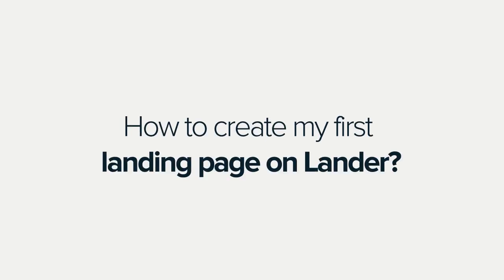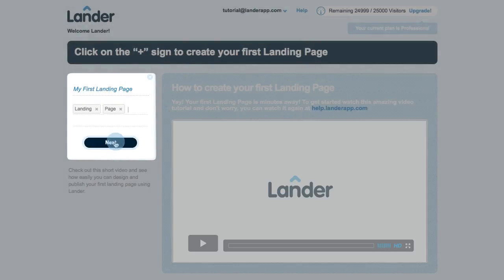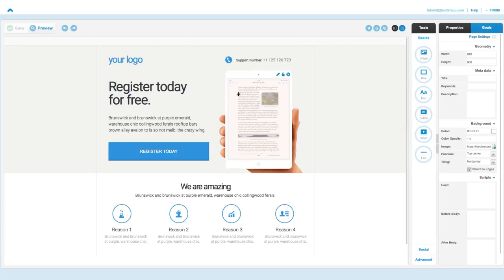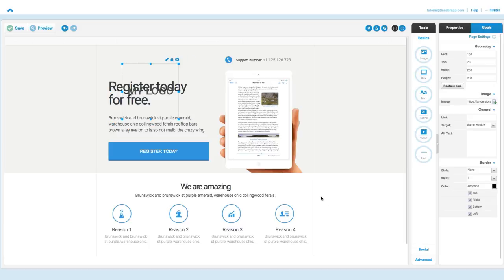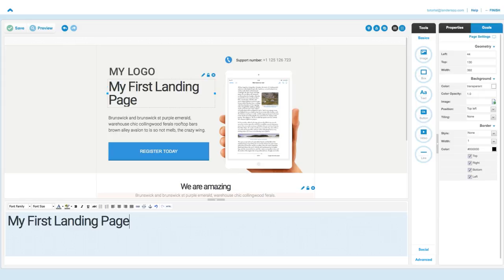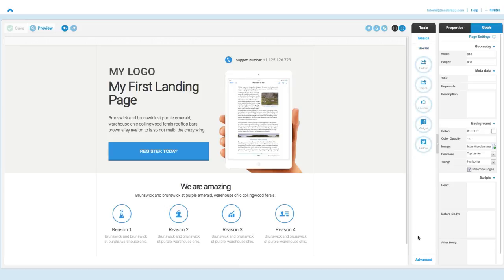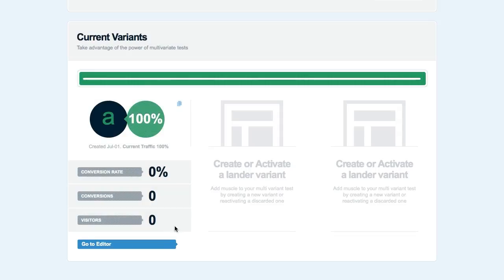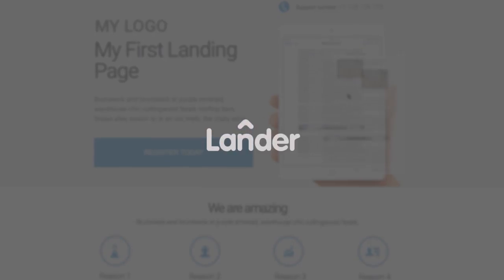How to create my first Landing Page on Lander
Lander lets you create beautiful landing pages following a simple step-by-step process. Watch the video and see how you can easily design and publish your first landing page in just minutes.

It's as easy as 1, 2, 3, publish your landing pages. A/B test your landing pages and even create mobile landing pages for your digital marketing campaigns.